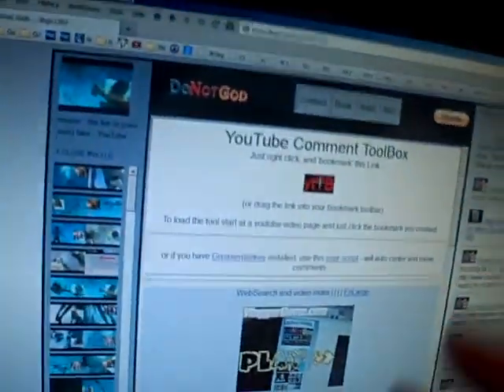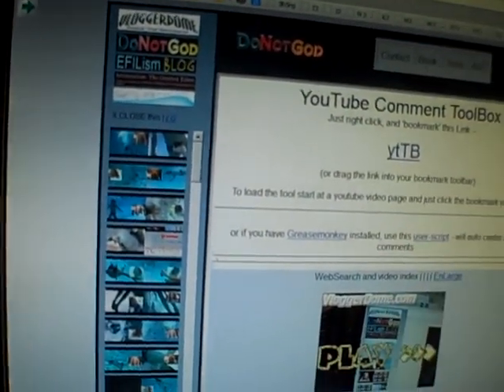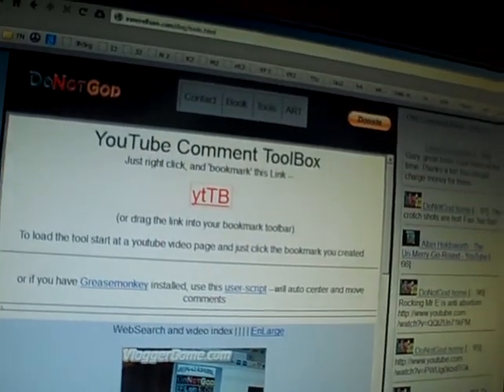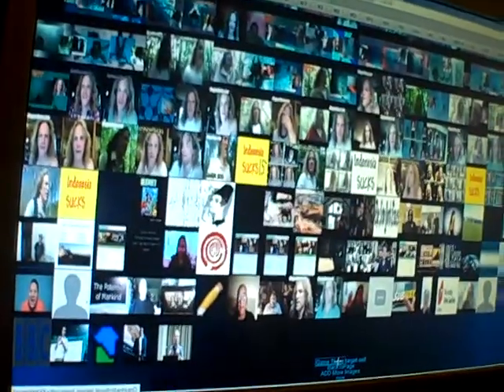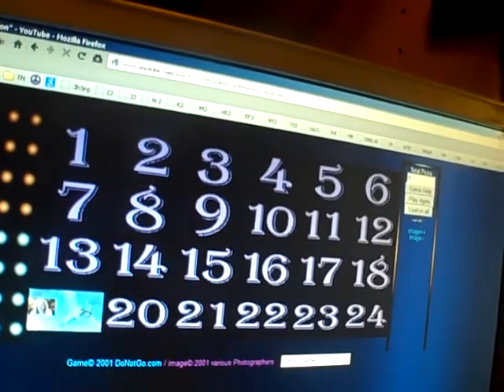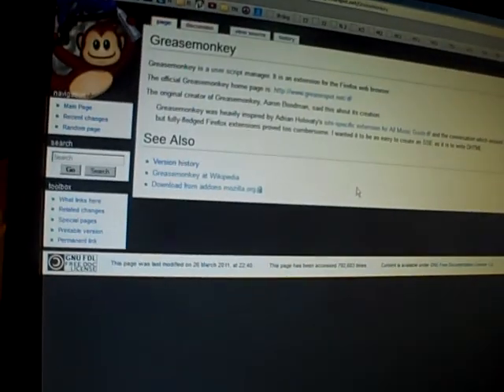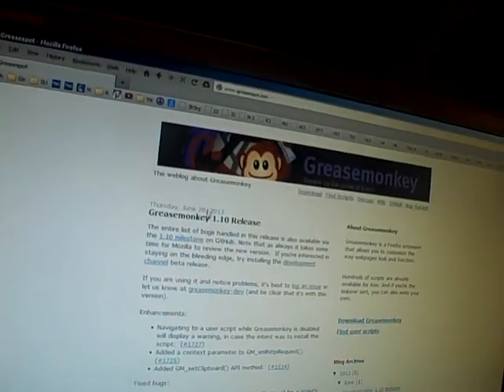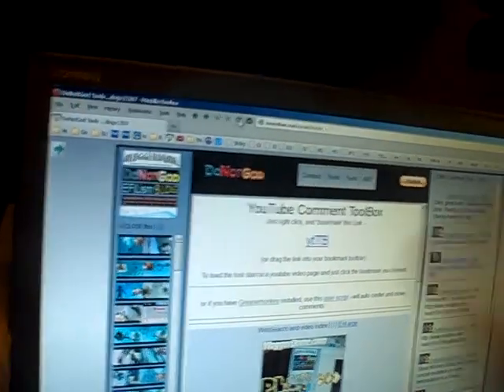projects: DoNotGod ToolBox: vol 1: